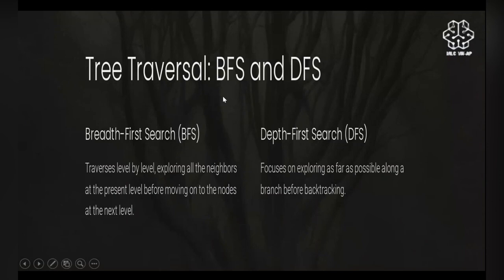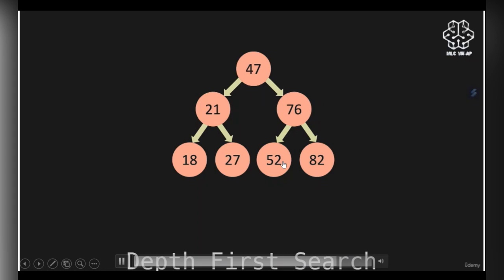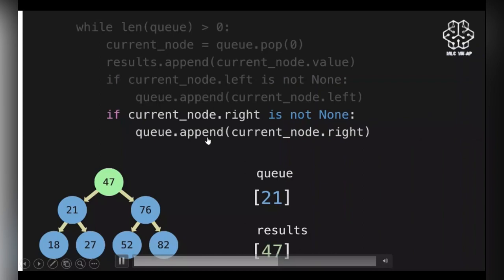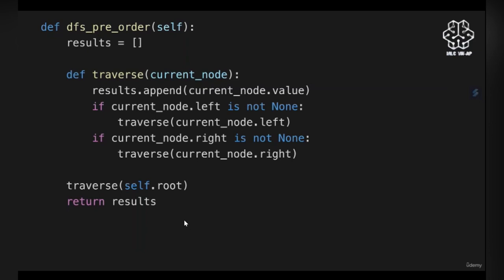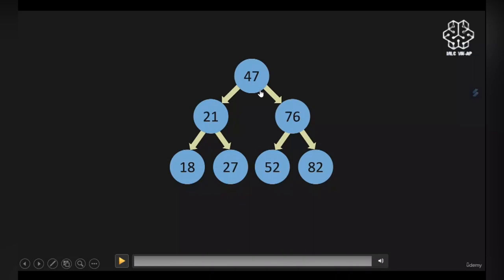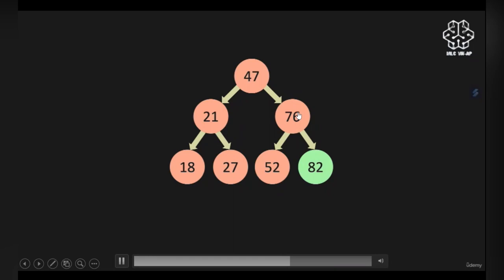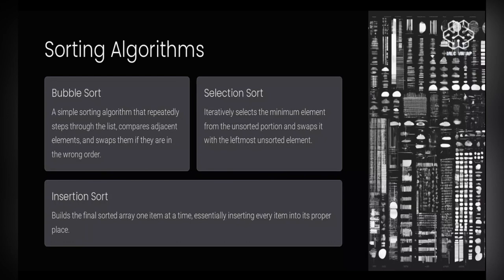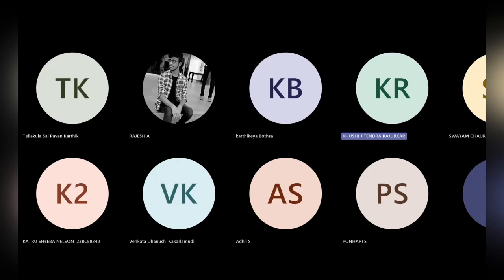DAY 7 : TREE TRAVERSAL AND BASIC SORTS || DSA BOOTCAMP || M-LEARN || MLC VIT-AP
TOPICS COVERED IN THIS SESSION:

- Tree Traversal
     - Introduction to Tree Traversal
     - BFS code explanation
     - DFA code explanation
          - Preorder
          - Inorder
          - Postorder

- Basic Sorts
     - Bubble sort
     - Insertion sort
     - Selection sort